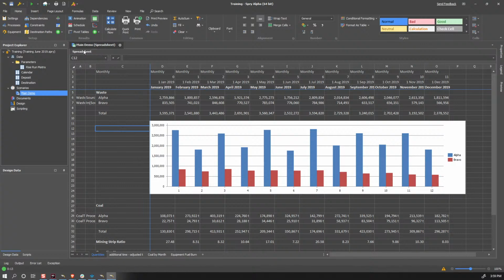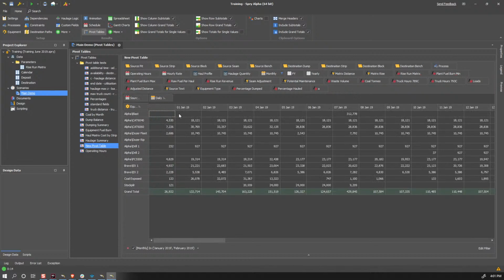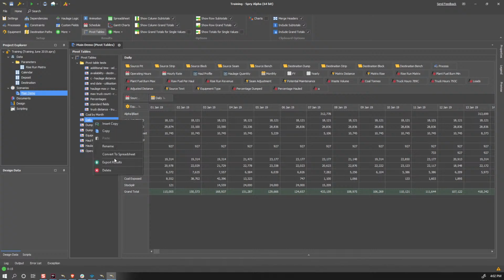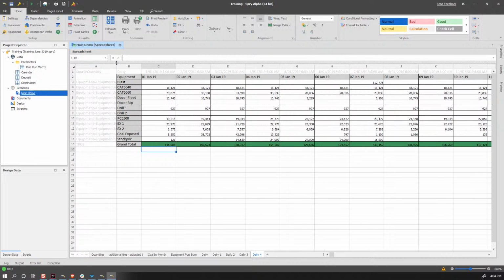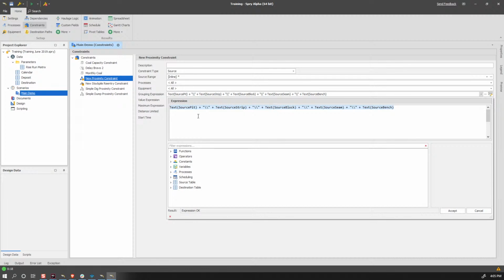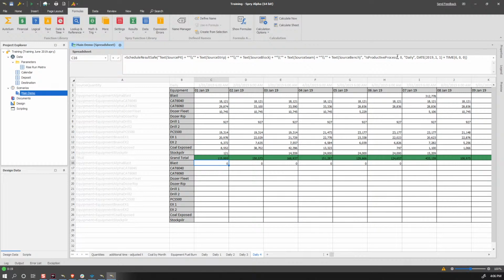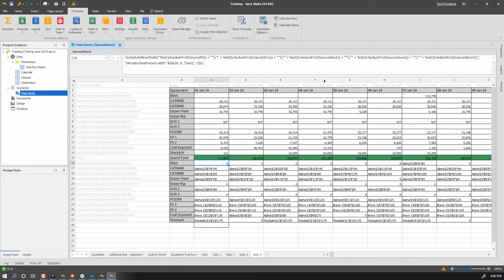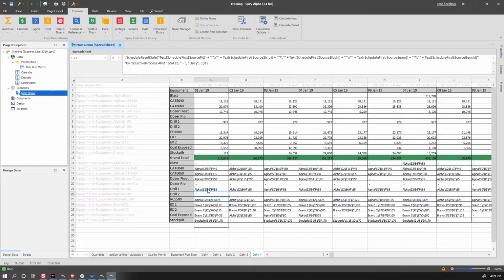Friday Spry Play #36: Location of Equipment at start of shift in a spreadsheet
Apologies for the shaky start here, I'm out of practice! Basically the trick is to use ScheduleFirst as per the example formula below

=ScheduleResultSafe("Text(ScheduleFirst(SourcePit)) + ""\\"" + Text(ScheduleFirst(SourceStrip)) + ""\\"" + Text(ScheduleFirst(SourceBlock)) + ""\\"" + Text(ScheduleFirst(SourceSeam)) + ""\\"" + Text(ScheduleFirst(SourceBench))", "IsProductiveProcess AND "&$A17, " - ", "Daily", C$1)